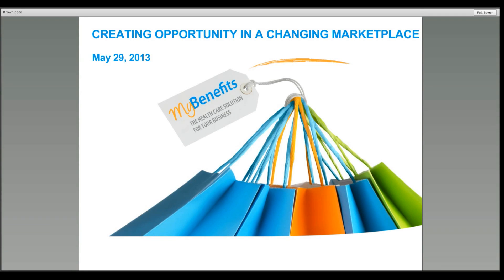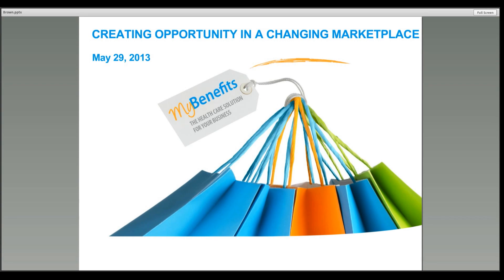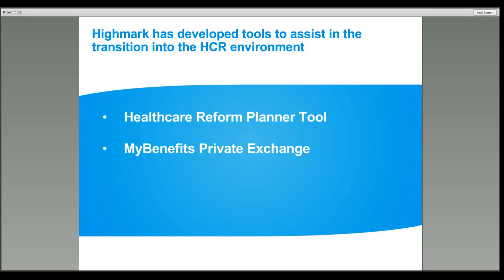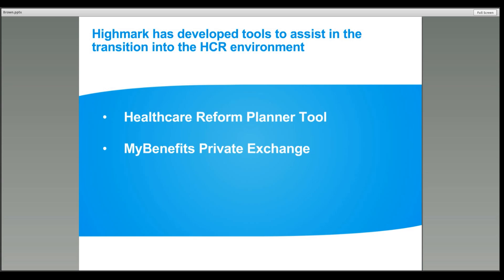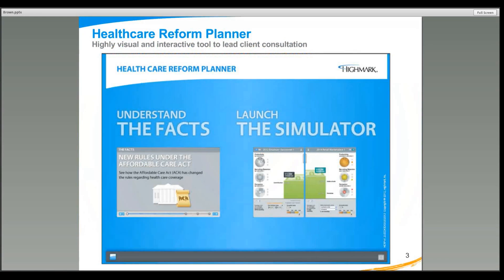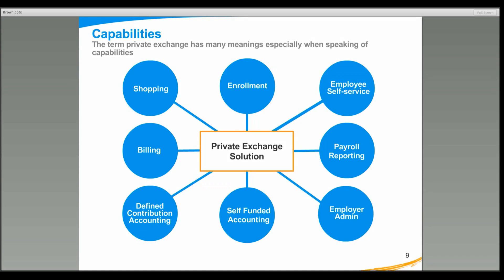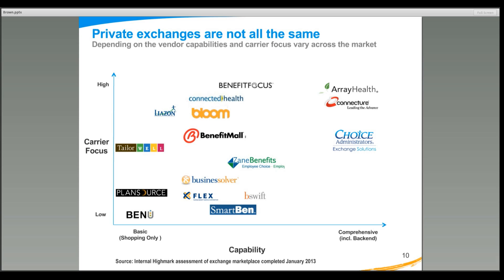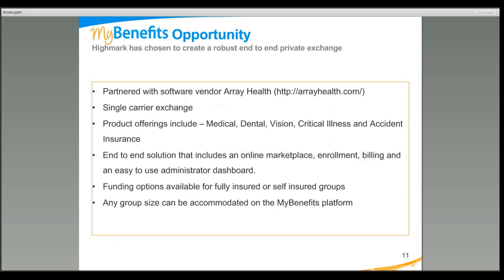Creating Opportunity in a Changing Marketplace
Remarks by Bill Brown, Manager of Digital Distribution, Highmark